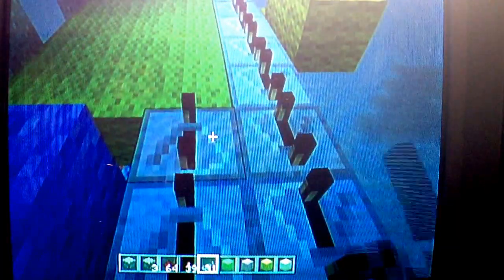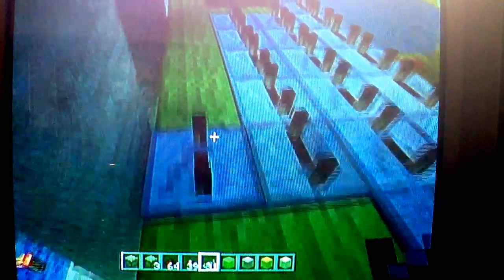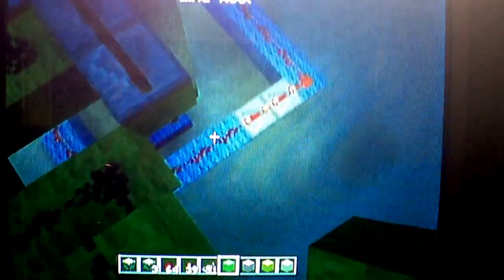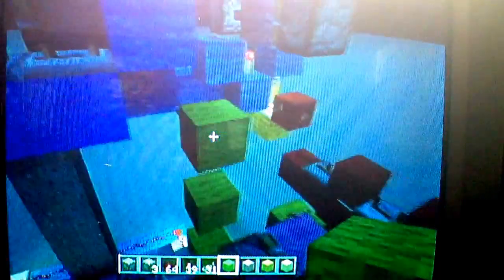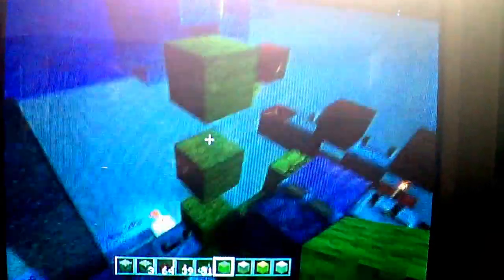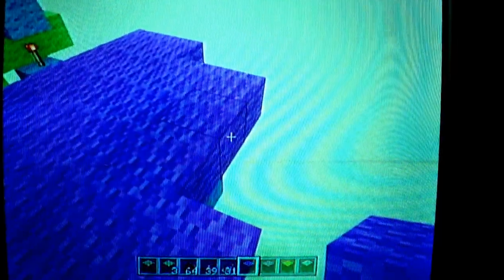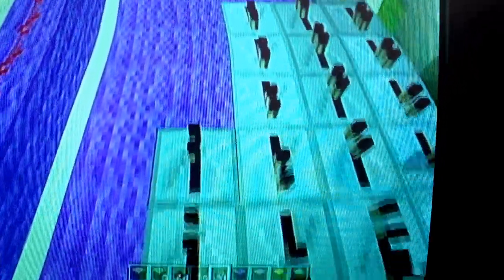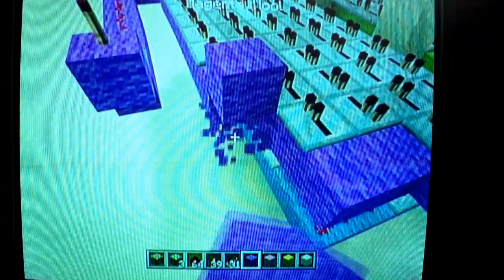Minecraft Xbox 360 Burnedoutguy with My Automatic Tree Eater Tutorial part 2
Minecraft Xbox 360 Burnedoutguy with Automatic Tree Eater Tutorial part 2
Welcome everyone to my tutorial on the automatic tree eater i upgraded and can now call my 1st redstone creation, ;)
I hope you all enjoy this awesome system and two thumbs up to Markman510 for making his manual version